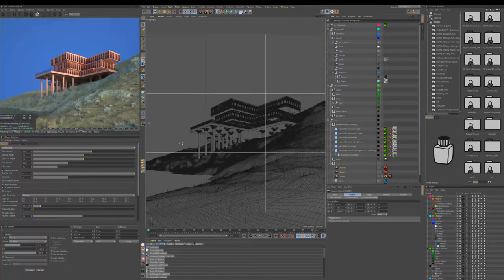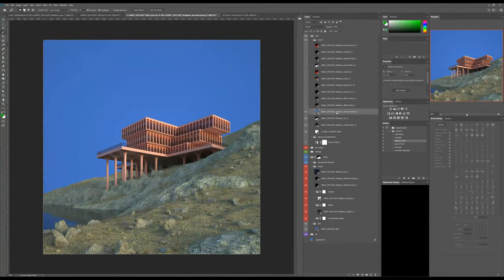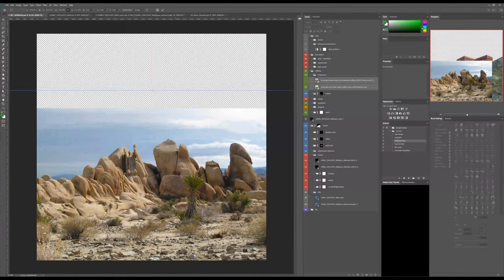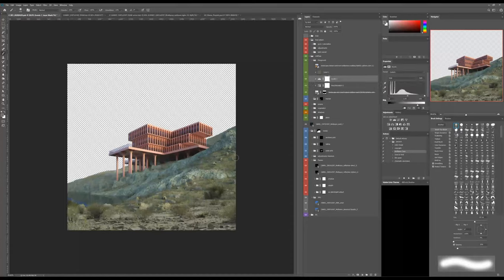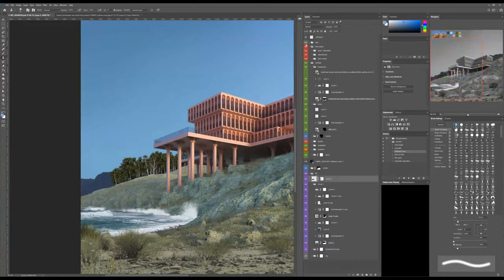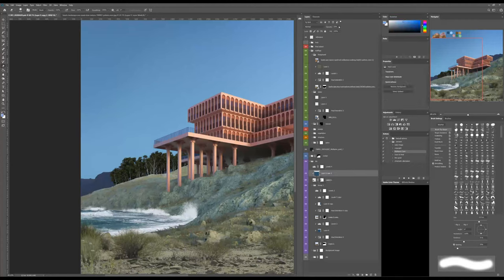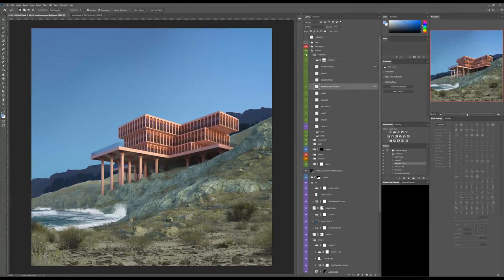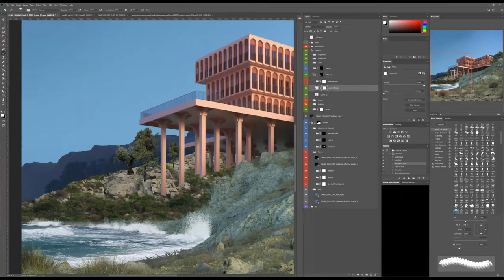Worksession 001 - C4D / Octane Introduction and some 2 hours of Photoshop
a little bit of c4d  + octane
and some photoshop